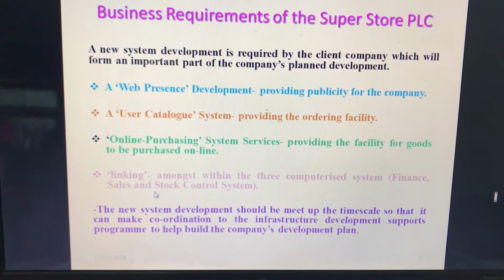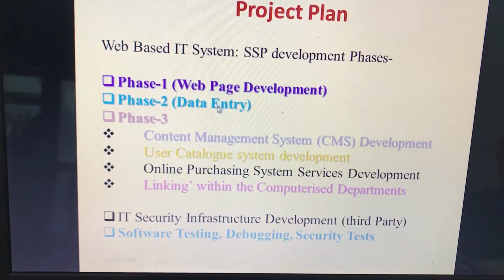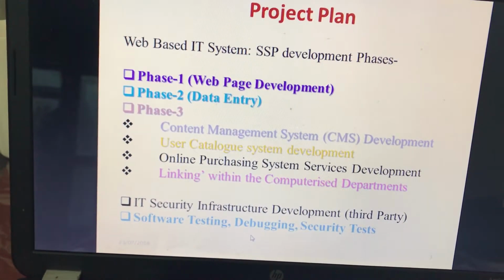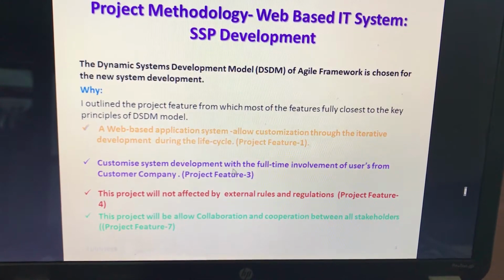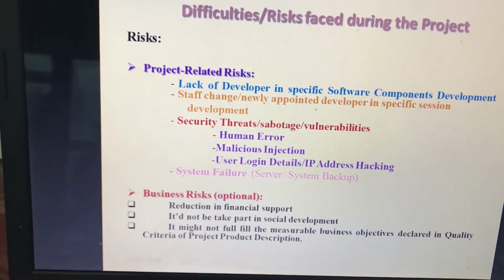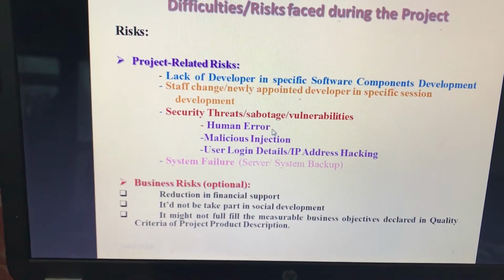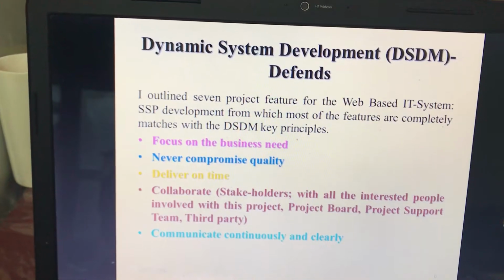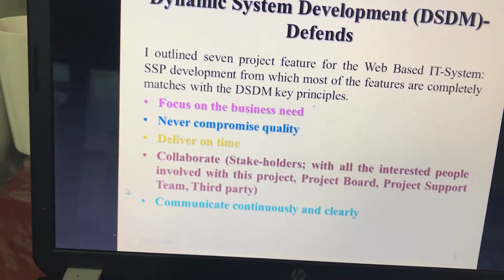CC7176DL_Coursework_Presentation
Web Based IT System Development: SSP required by the Super Store PLC.